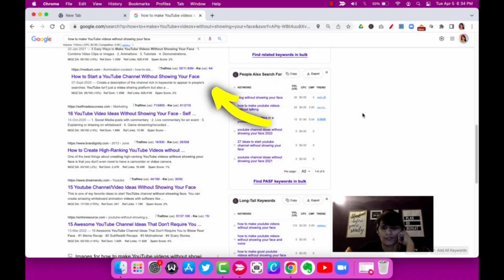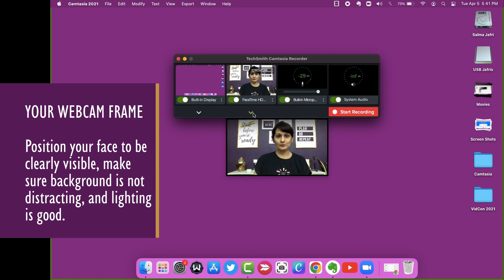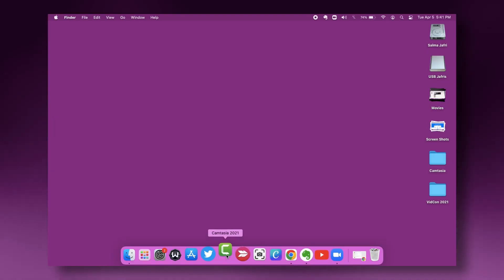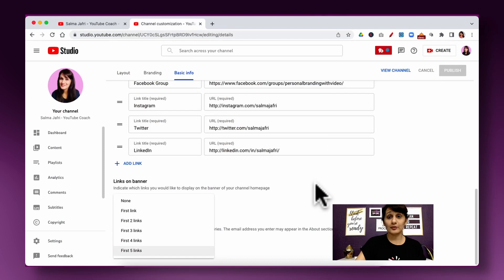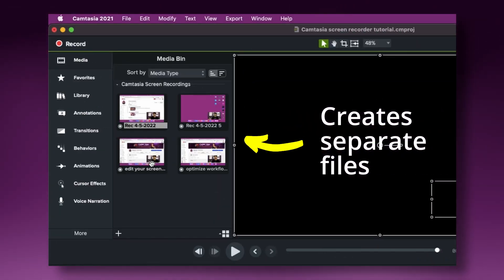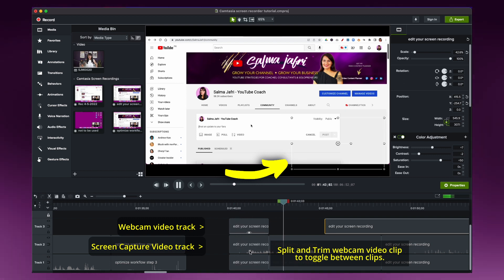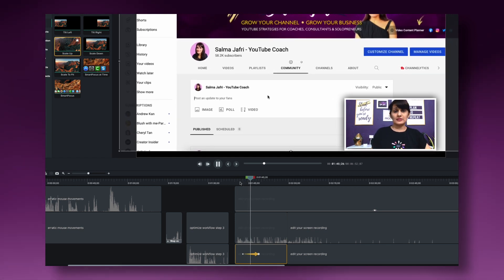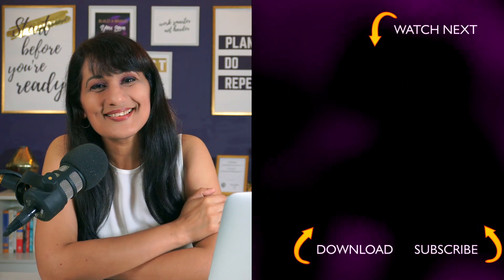How to Record Your Screen and Yourself at the Same Time (PC & Mac)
Record your screen and yourself with Camtasia (works on windows, mac, PC).

(use it to plan, script and optimize your videos)
- Recommended Gear:

Inside this video:
00:00 screen recording tutorials intro
00:44 Step 1 The equipment you'll need
01:37 Step 2 Optimize your workflow
03:32 Step 3 Hit record
07:39 Step 4 Edit your screen recording

FREE RESOURCES

JOIN THE 7-DAY VANITY CHALLENGE (to race to your first 100 YouTube subscribers)

SOFTWARE I USE TO RUN MY ONLINE BUSINESS & YOUTUBE CHANNEL:

I use CANVA to design my YouTube thumbnails, social media graphics and create presentations

1. WATCH my free training on How to LAUNCH your YouTube Channel in the easiest possible way (no tech hassle, no confidence issues, guaranteed!)

2. Join my free Facebook Group "Personal Branding with Video" for questions & conversations around growing your personal brand with video

3. Apply to work with me inside YOUTUBE INTENSIVE - my 10 week immersive YouTube group coaching program designed to accelerate your success, provide you with support and hold you accountable. Serious business owners only please.